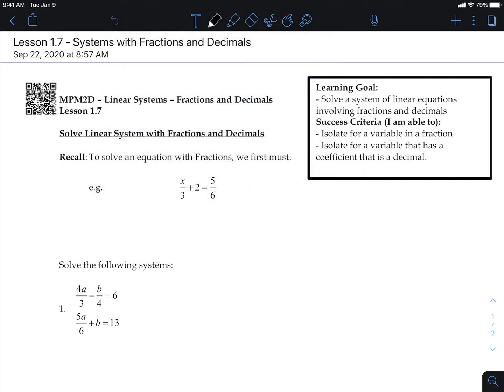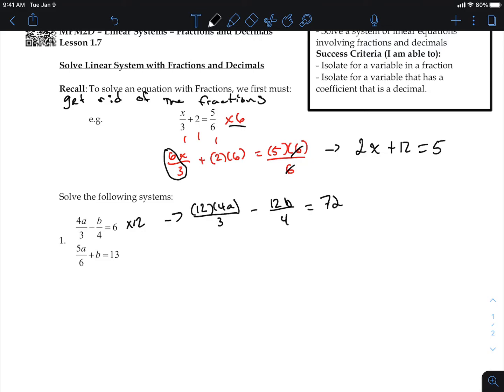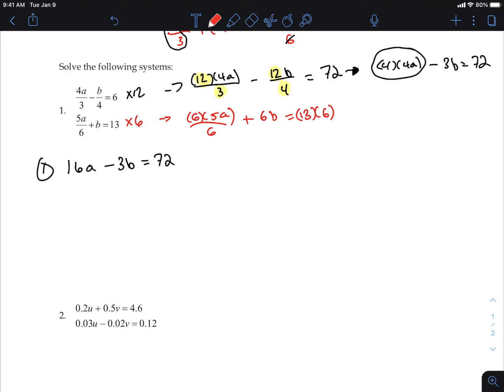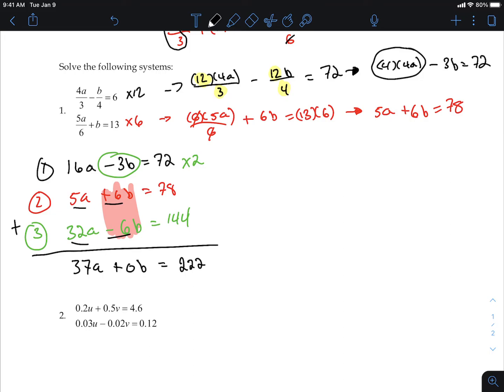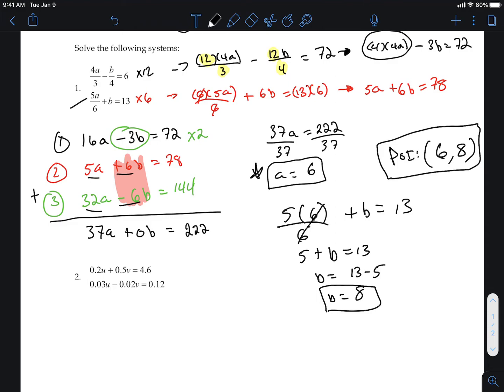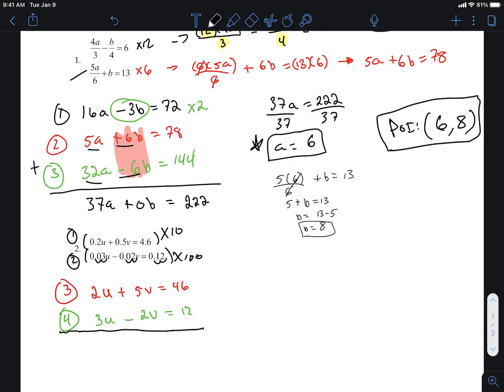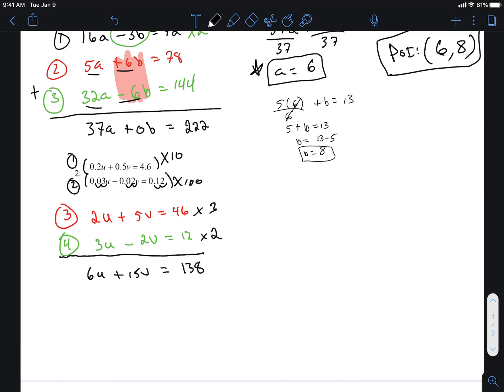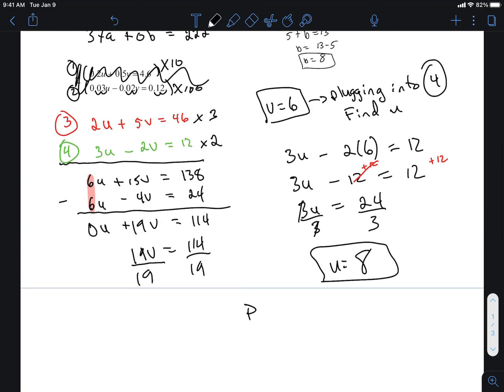Lesson 1.7 - Solving Systems of Equations Involving Fractions and Decimals